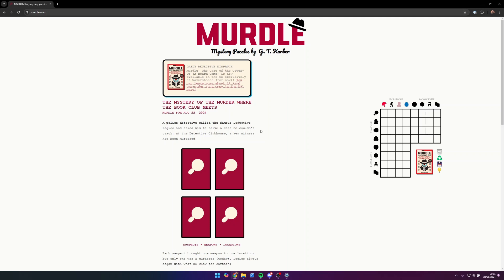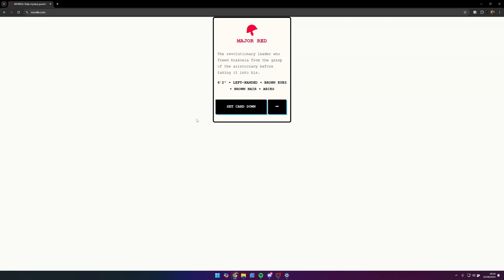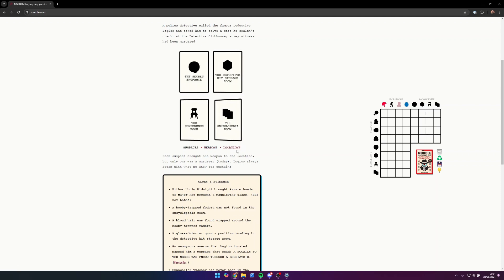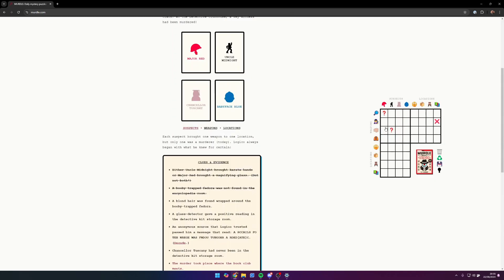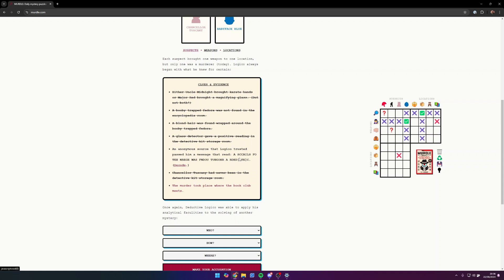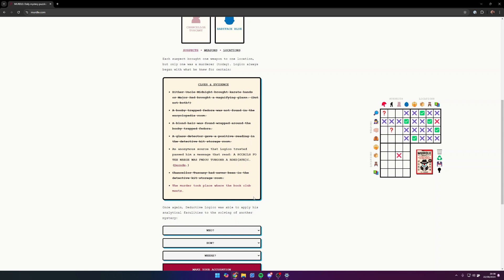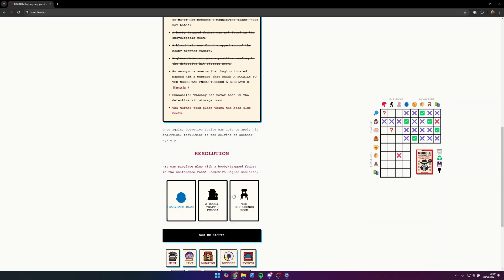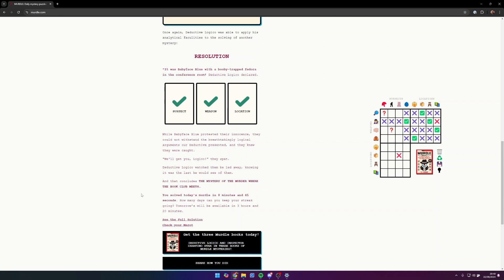Murdle Online 22nd August 2024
Hey guys and welcome to a new video series I'm going to try and keep up with!

Lets solve some murders shall we?

(Yes, now I know I can only export in 1080p, I will only record in 1080p)